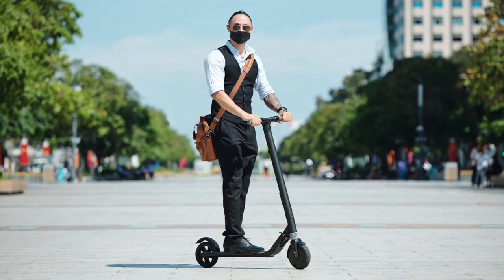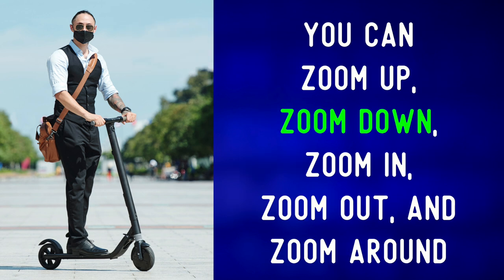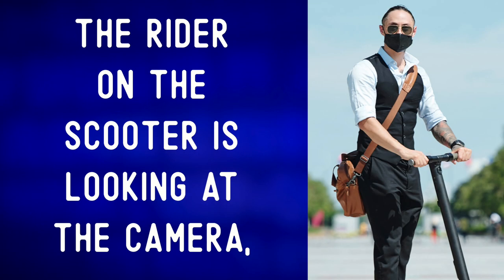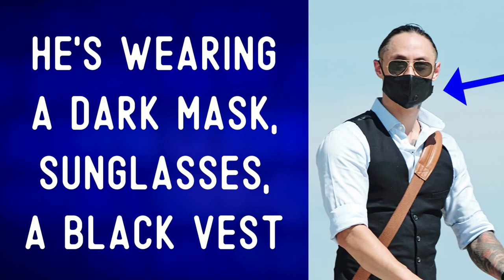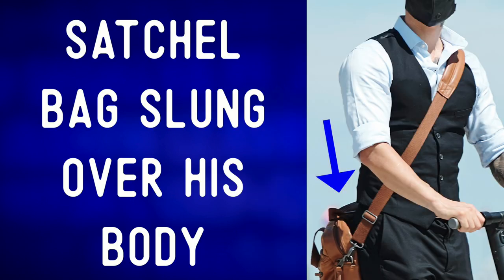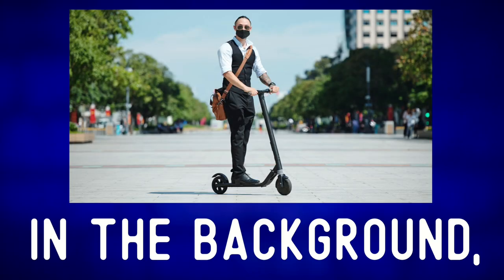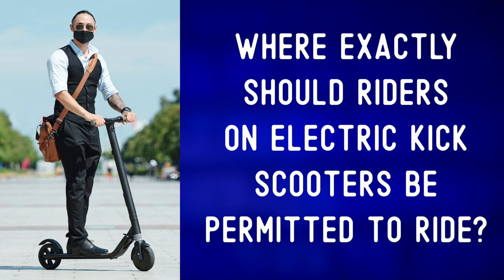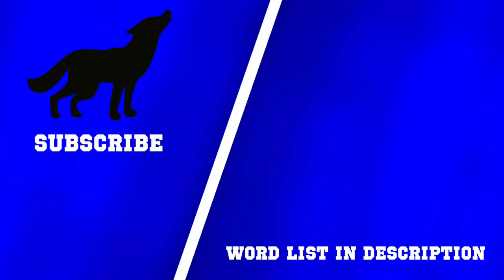Electric Kick Scooter | English Vocabulary Lesson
English Vocabulary ★ Photo Description ★ Transportation ✔
You can find this video's written description, a word list, and discussion questions for groups

Photo Credit: @DragonImages via Envato Elements